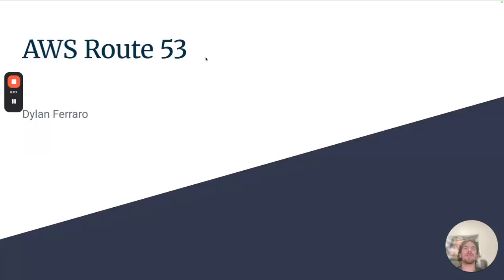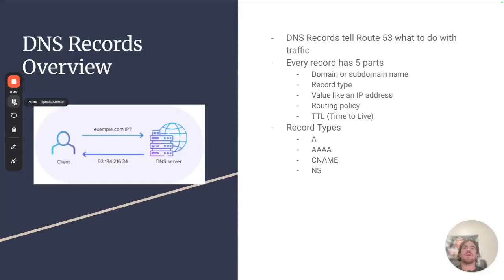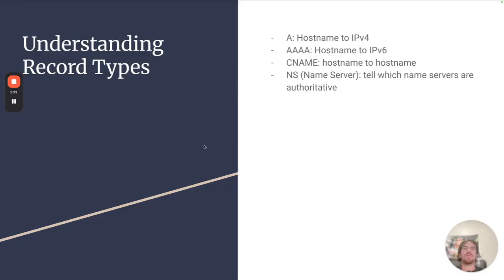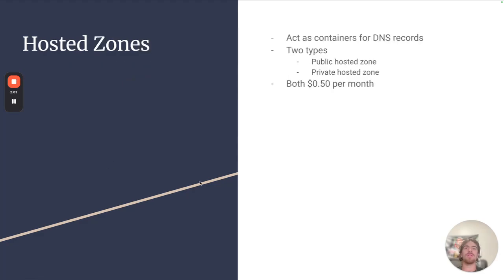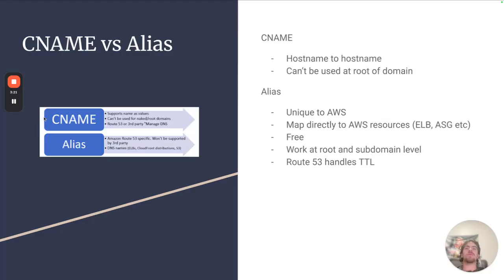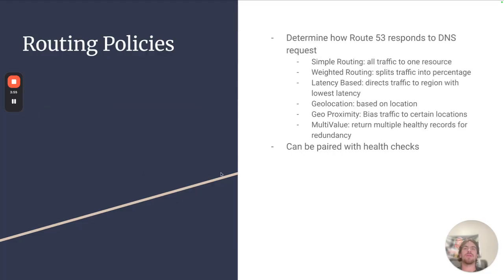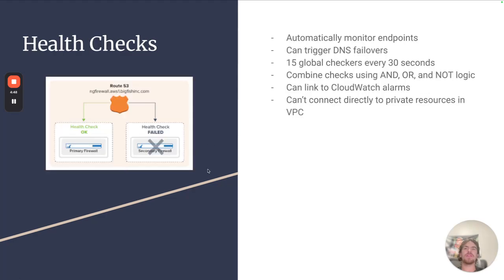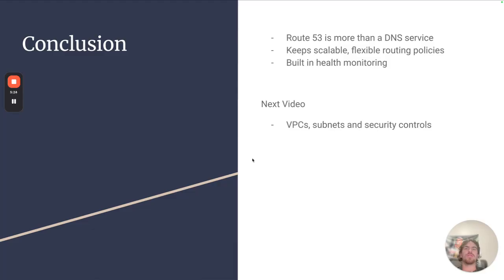Exploring AWS Route 53 A Comprehensive Guide to DNS Management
In this video, we dive into Amazon Route 53, AWS’s fully managed and highly available Domain Name System (DNS) service. You’ll learn how Route 53 connects users to applications, manages domain names, and ensures reliability with health checks and global scalability.

We’ll cover:
🔹 What DNS is and why it’s essential
🔹 How Route 53 acts as an authoritative DNS
🔹 Domain registration and management in Route 53
🔹 Routing policies and health checks
🔹 How AWS achieves 100% availability with Route 53